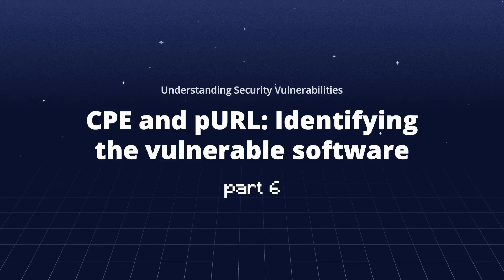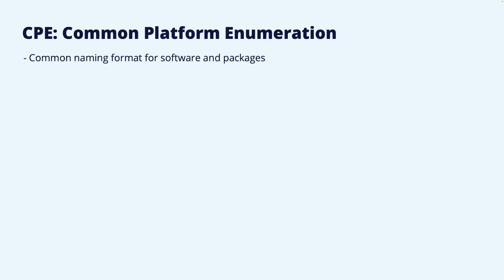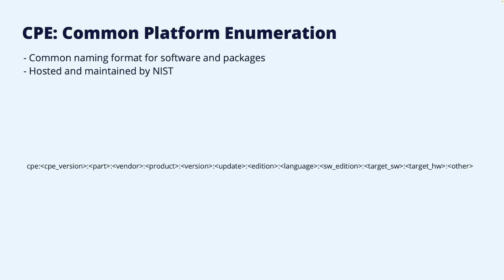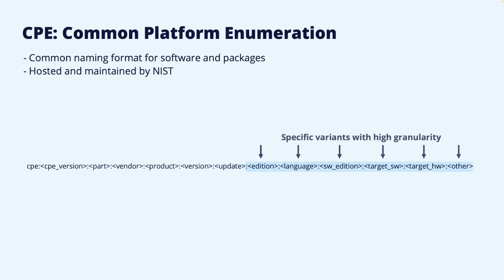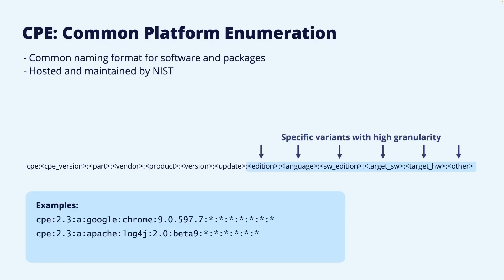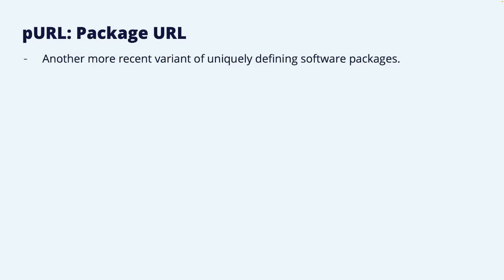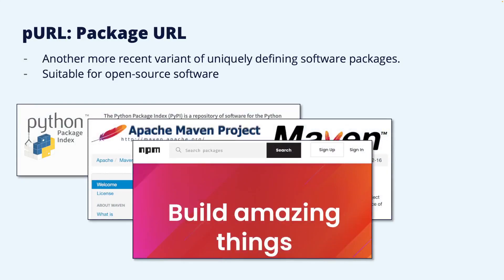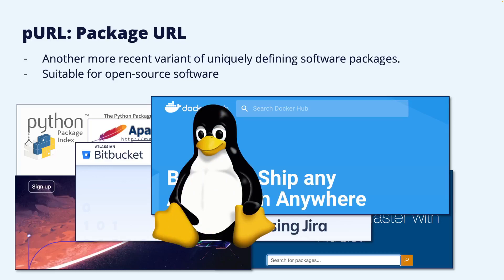CPE and pURL: Identifying the vulnerable software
Being able to uniquely identify the application or software that is vulnerable is crucial. This will help us understand that we are using vulnerable software and that we need to consider patching or in another way remediating the vulnerability. The CPE and pURL schemes are two ways of doing this. The CPE is more universal, while the pURL is more suitable for open source software.

In this part of the course, we will look at how these two schemes are used to identify a piece of software or an application.

Vulnerabilities in Dependencies, Third Party Components and Open Source: What you need to know

Chapters:
0:00 Intro
0:23 What is the CPE and how to read it
3:13 What is the Package URL/pURL and how to read it

Actionability - Debricked SCA doesn't only show you what security vulnerabilities you have, the tool also helps you fix them with either a simple click or a remediation suggestion.
Data quality - The Debricked tool is based on state-of-the-art machine learning algorithms, making the data quality absolutely top of the game. This means fewer false positives and minimal false alerts.

Twitter ‣ @debrickedab
Instagram ‣ @debricked